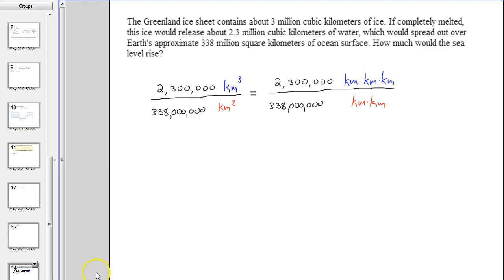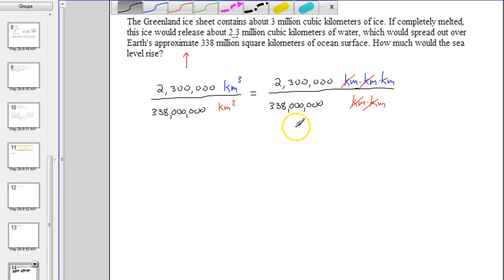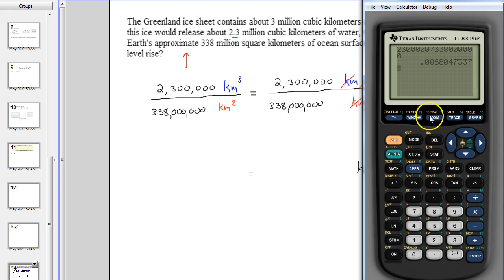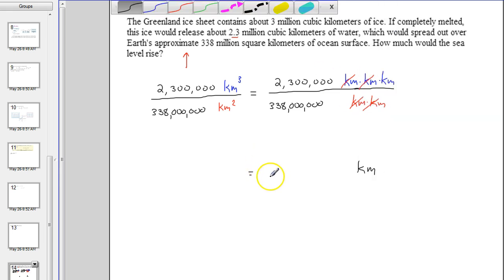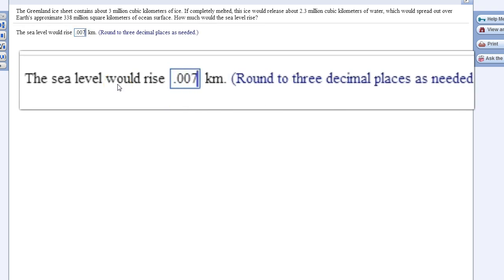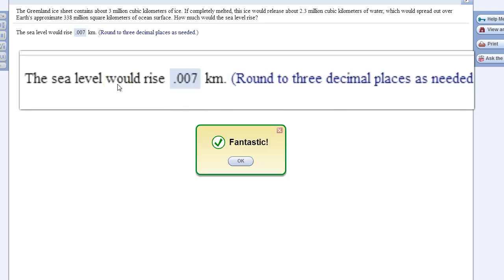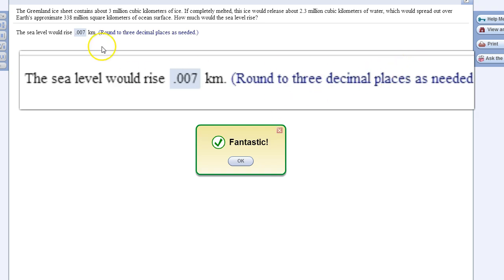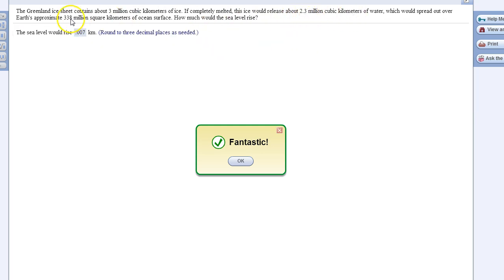143 HW Example Ch2 Review #14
Finding a change in depth when given cubic units of water and square units of surface area